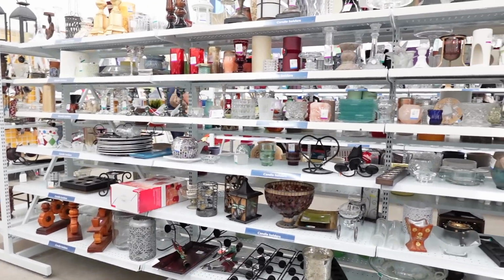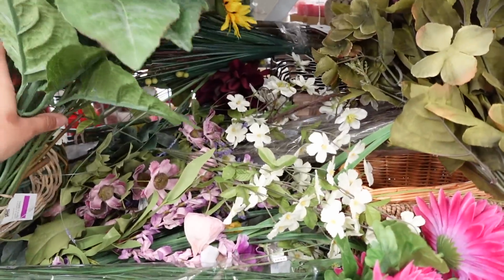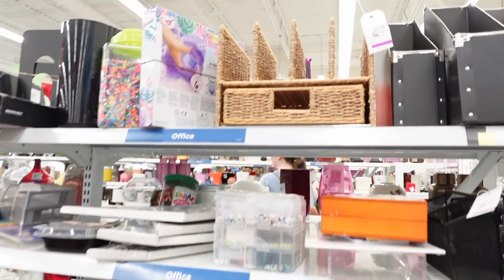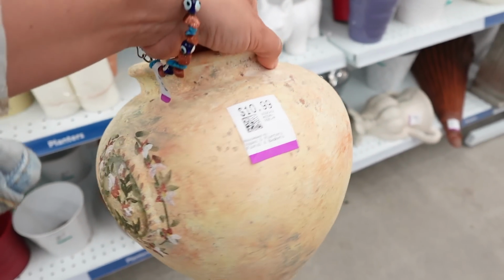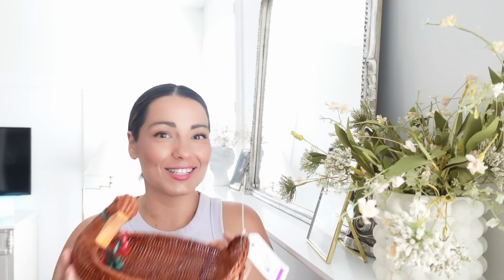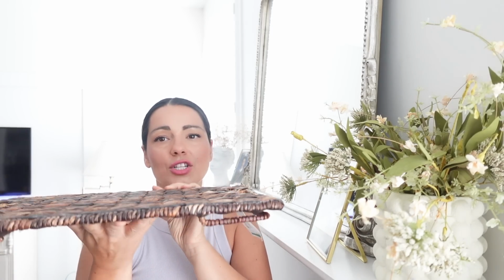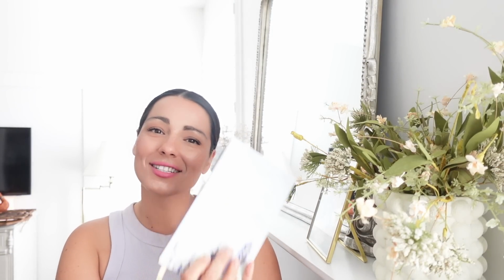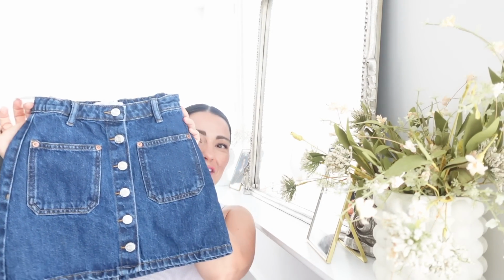THRIFT WITH ME | home decor on a budget & thrift haul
Thrift with me for home decor on a budget! Also sharing a JACKPOT thrift haul.  I love thrifting and finding home decor on a budget!  I hope you enjoy this video and it inspires your creativity!

📦 AMAZON STORE